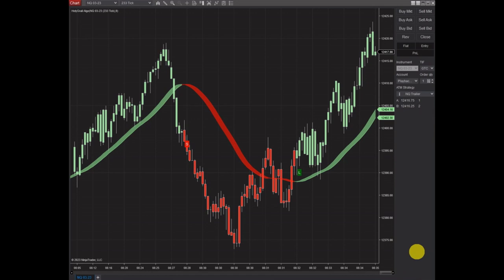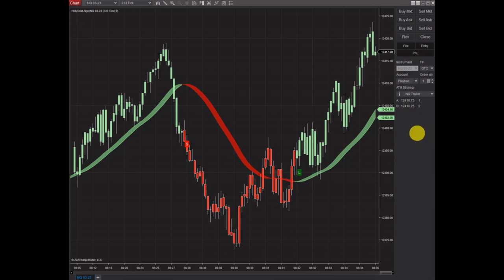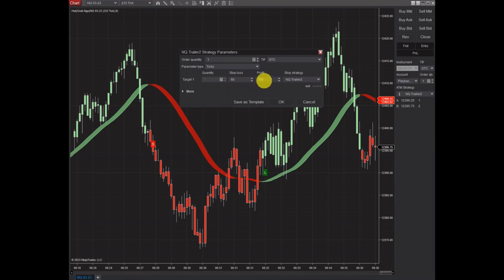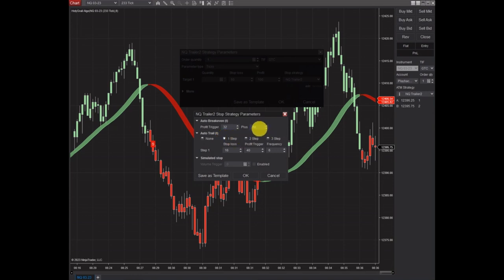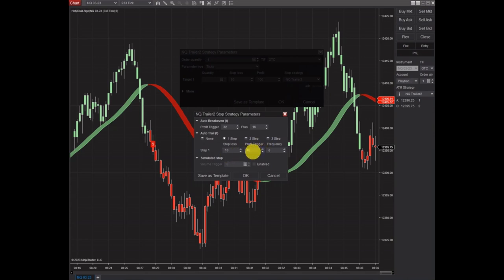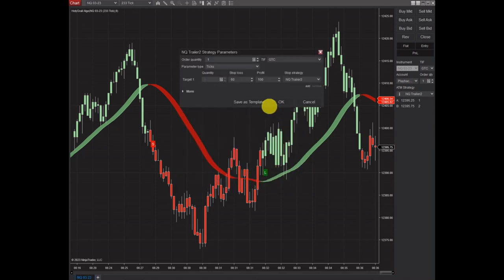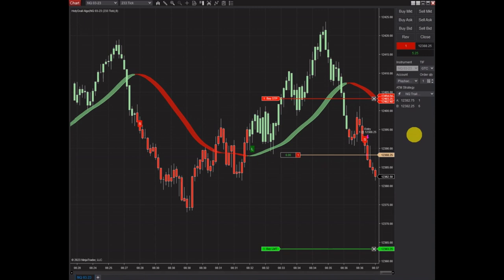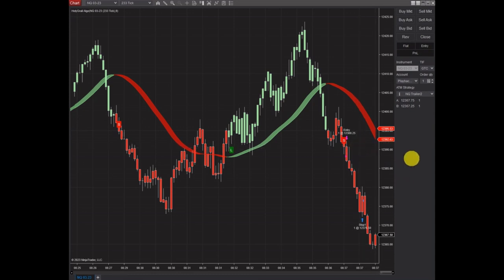How to use ATM strategies with NinjaTrader 8 /Trail Profits/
How to use ATM strategies with NinjaTrader 8 and trail your profits.
NinjaTrader 8 ATM strategies are a powerful tool and will help the execution of your future trades.